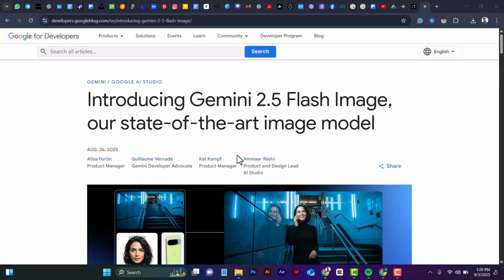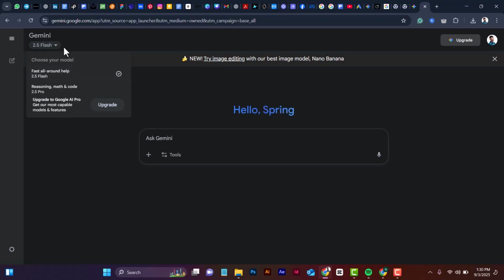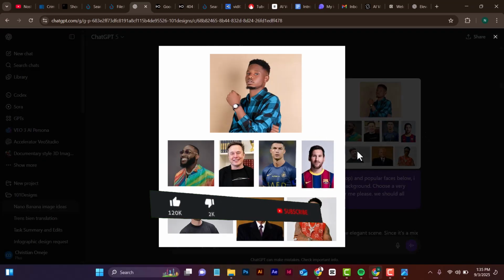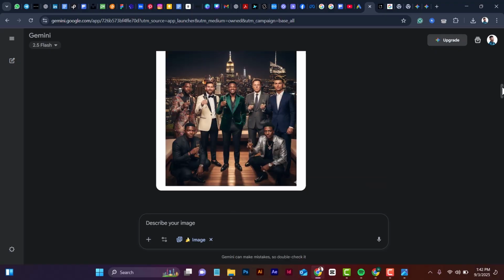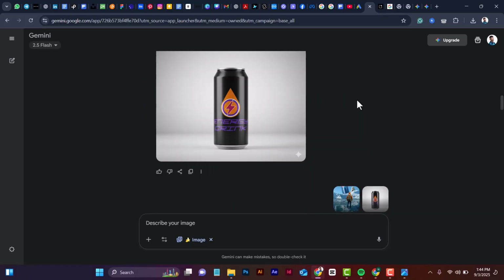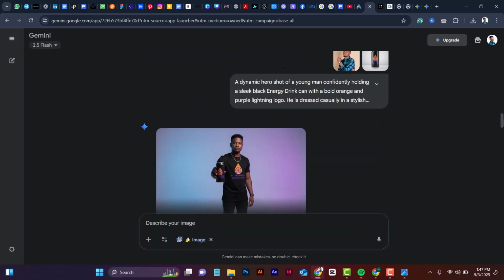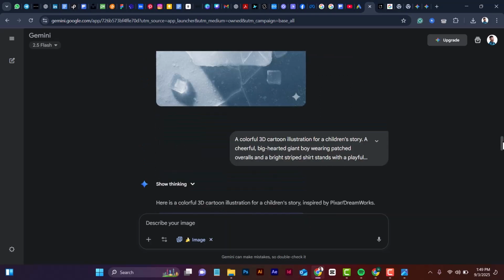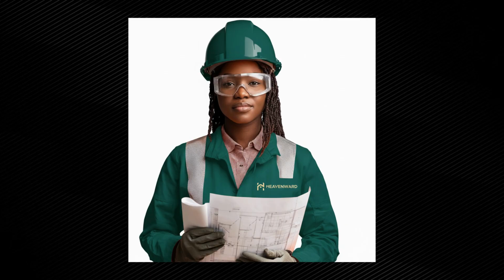Nano Banana Tricks You Need to Try | Images, Product Designs & Brand Mockups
In this tutorial, I’ll show you exactly how to use Nano Banana to create stunning images, product shots, illustrations, and brand mockups in minutes. Whether you’re into AI image generation, product design, photography, or branding, these tricks will help you unlock the full power of Nano Banana.

From realistic product photography to creative illustrations and professional brand designs, I’ll walk you step by step through the process, no design skills required.